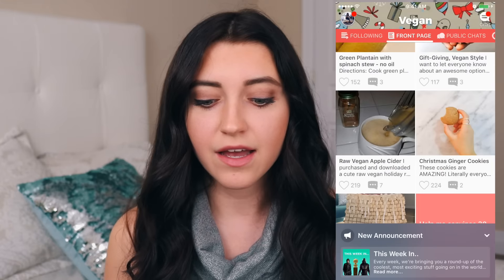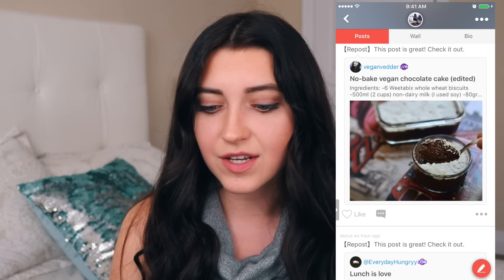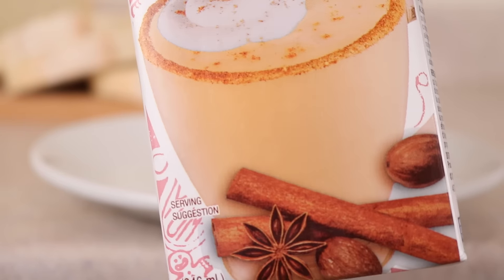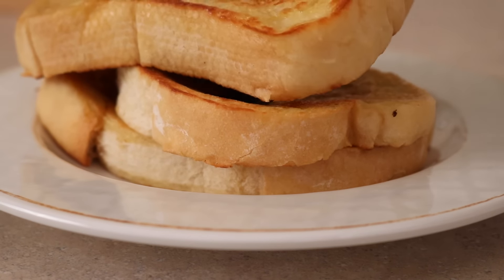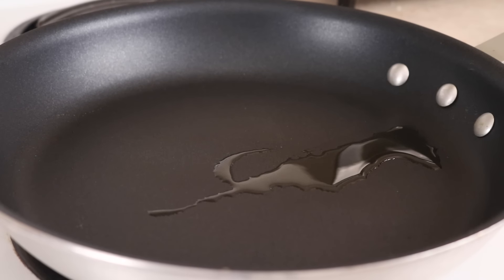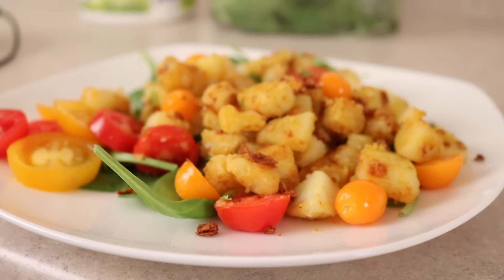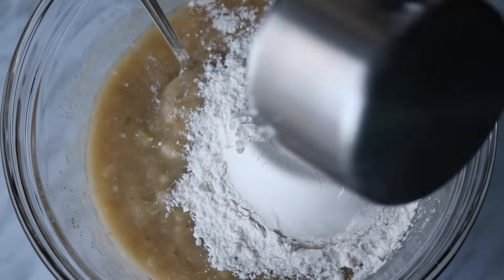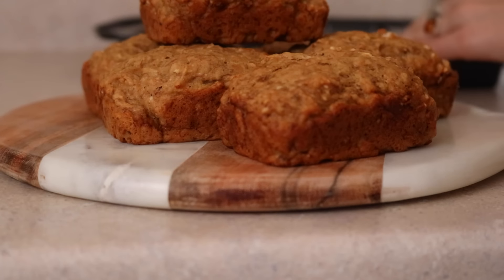VEGAN BREAKFAST IDEAS (french toast & more!)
Follow me at livshealthylife on Vegan Amino!

I hope you guys enjoy these vegan breakfast ideas! These are some of my new favourite breakfasts to make on the weekend and I will be making the eggnog french toast for a New Year's brunch :)
BANANA BREAD RECIPE BELOW

Banana bread:
4 bananas, mashed well
1/3 cup sugar
1/4 cup melted coconut oil
splash of vanilla
1 3/4 cups flour
1/2 tsp baking soda
2 tsp baking powder
(optional: chocolate chips)

Bake at 350F for 20 minutes (if using mini loaf pan) or 55 minutes if using regular loaf pan.

CAMERA:
Canon T6i